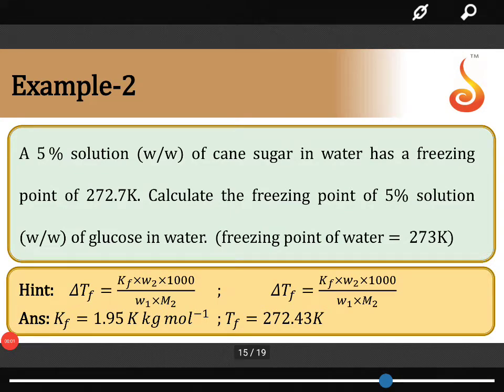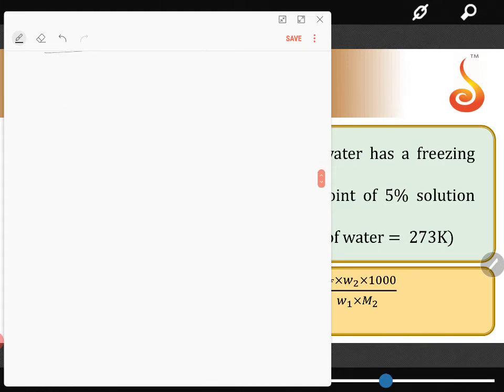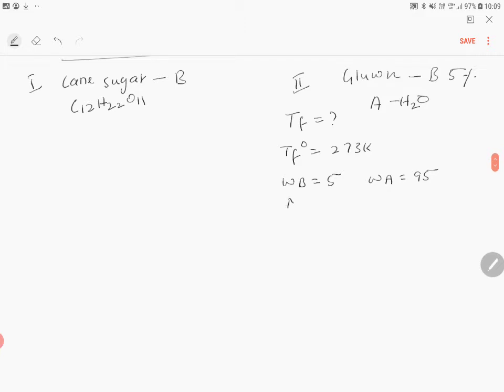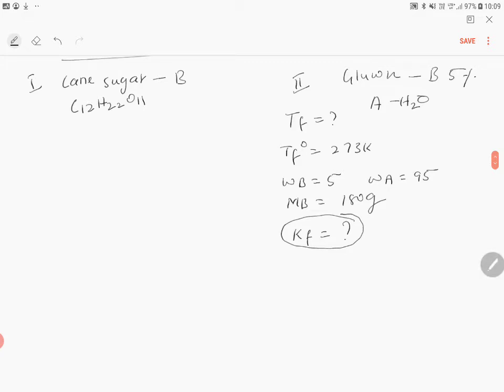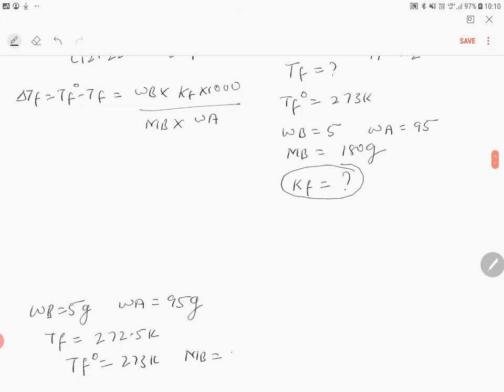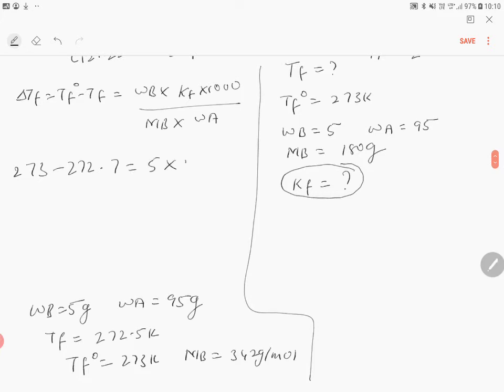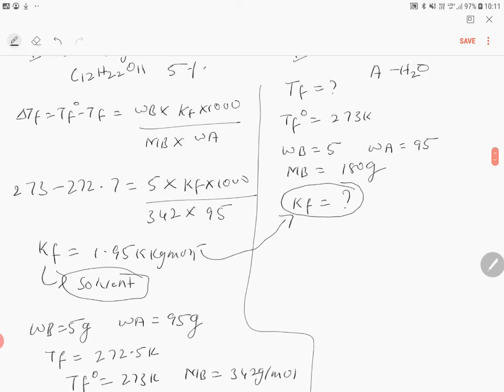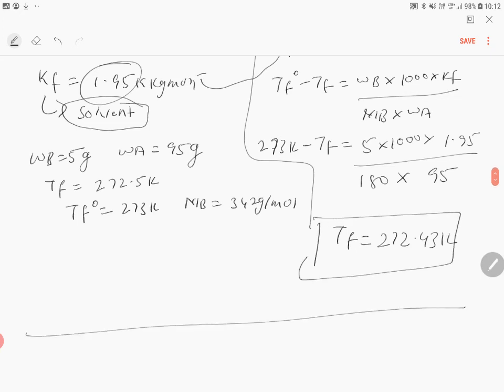PU 2 I Chemistry I Solutions I Lecture 08 I Slide 15 I EX 2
Welcome to Concept Videos for PU 2! This slide will explain Example 2 of Solutions. We are sure you will have an effective learning experience.